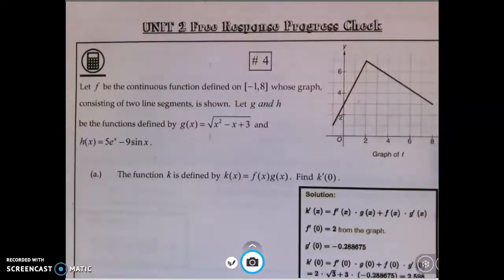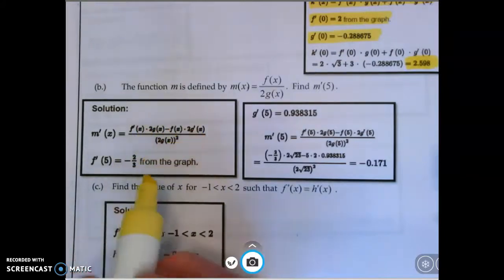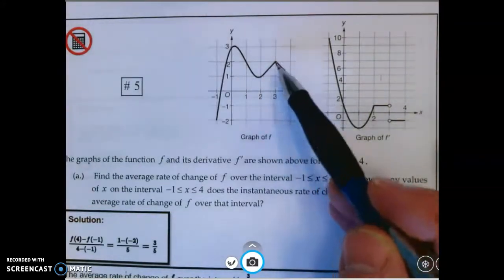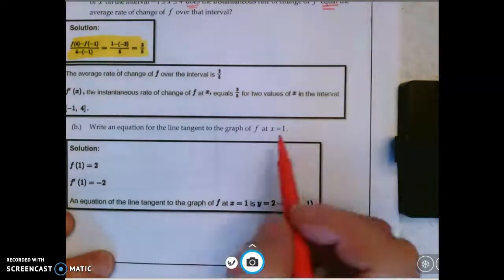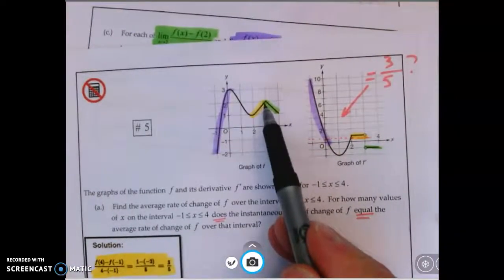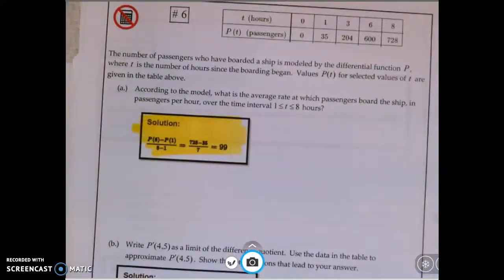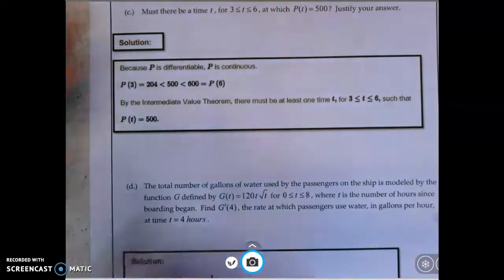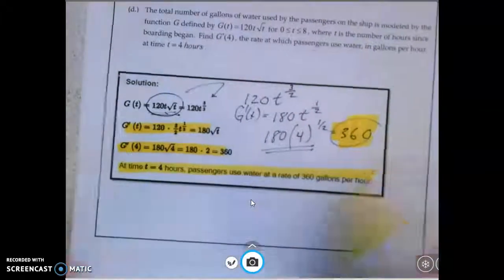UNIT 2 FRQ (# 4, 5 and 6)